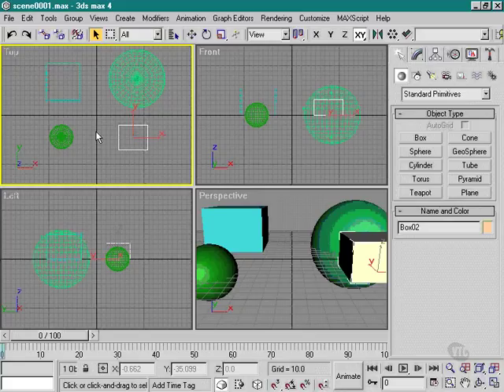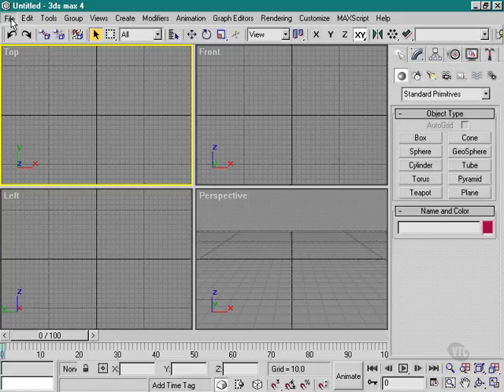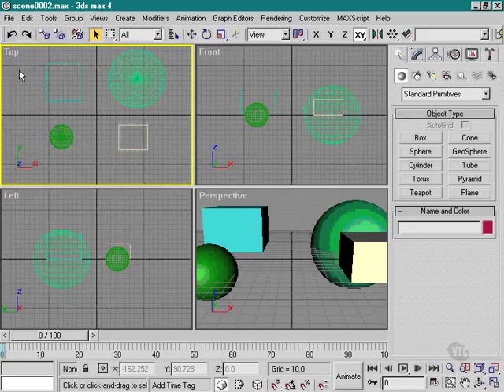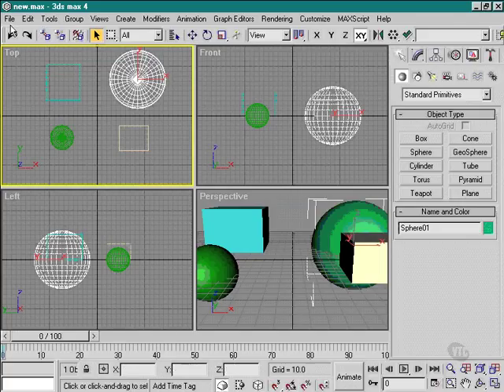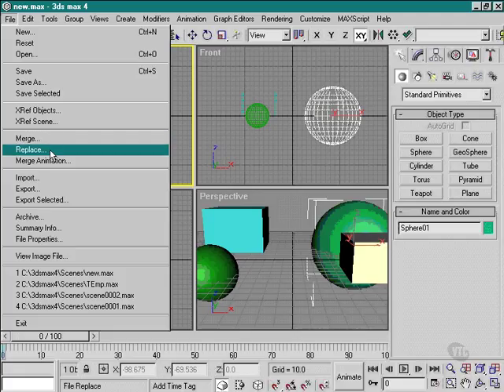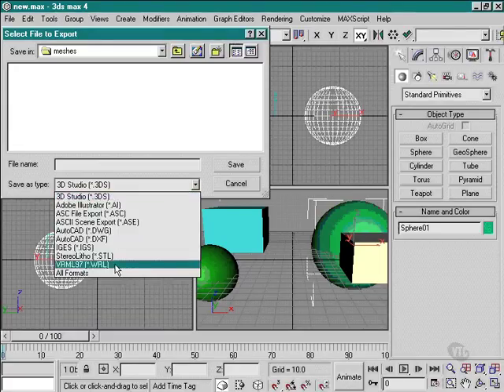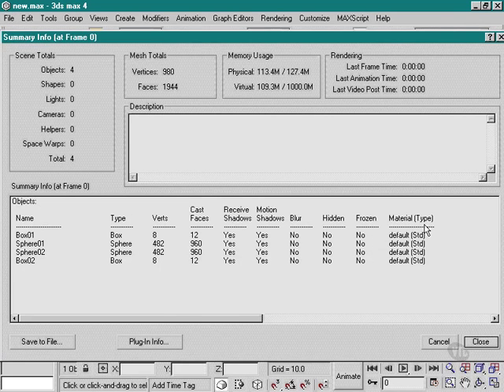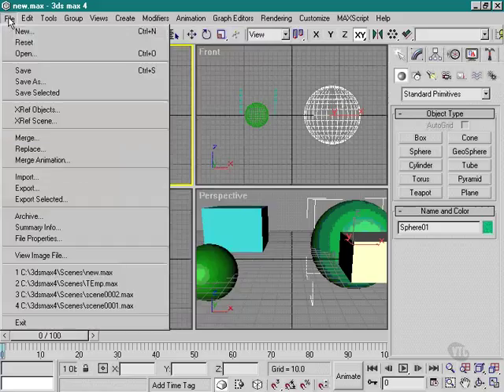15 Pop Menu File